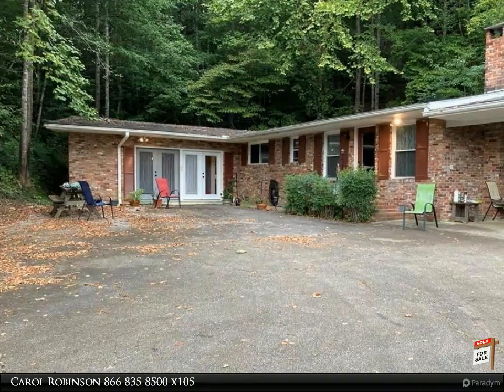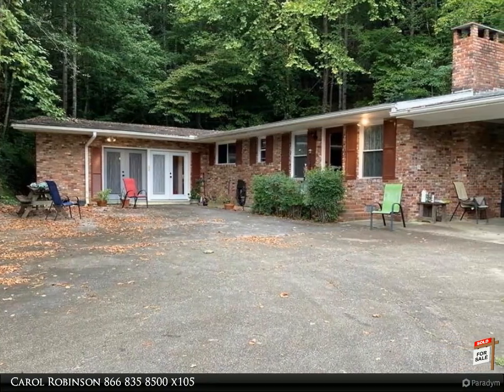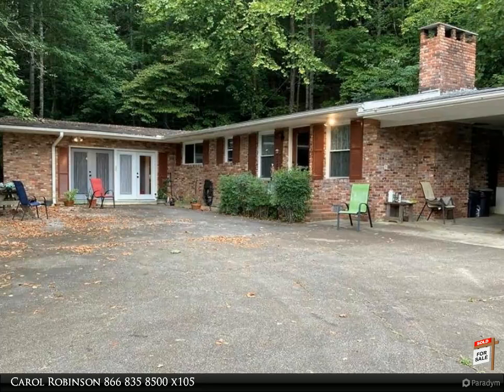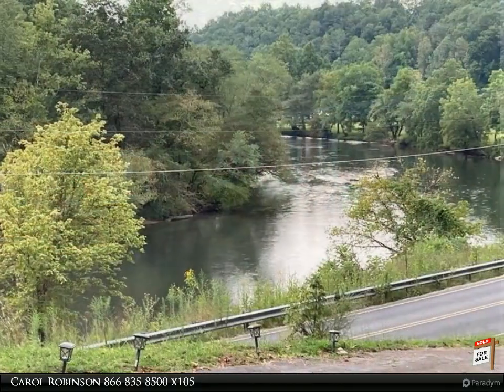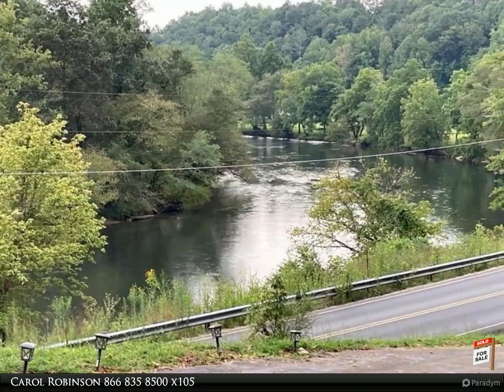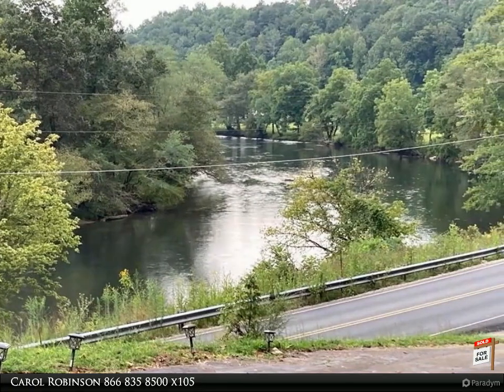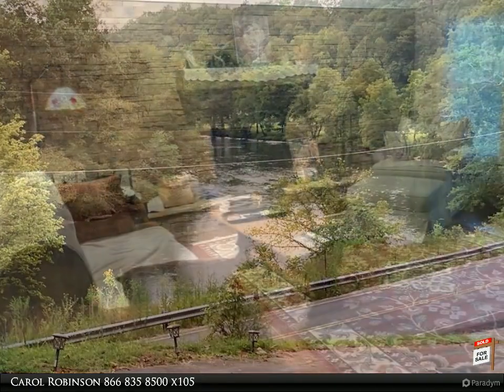Coldwell Banker High Country Realty - 1491 E HIGHWAY 64 ALT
1491 E HIGHWAY 64 ALT

Beautiful house at a great price! This large 3bed/2ba home has plenty of room and was recently remodeled. There is a large eat-in kitchen, huge laundry room with plenty of storage, a large family room with woodburning fireplace, living room off the kitchen, a 3-car carport and a large workshop. Paved road frontage and paved driveway with nice patio. Nice view of the Hiwassee River across the street! Being sold AS-IS...needs a new roof, and has some electrical issues, and septic issues. Priced accordingly.

2 full bath

Carol Robinson
Coldwell Banker High Country Realty